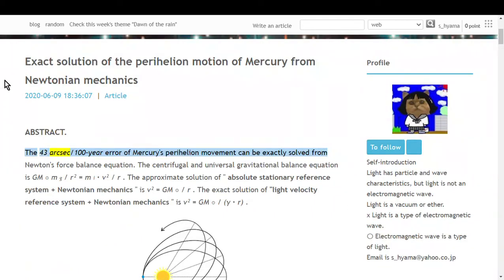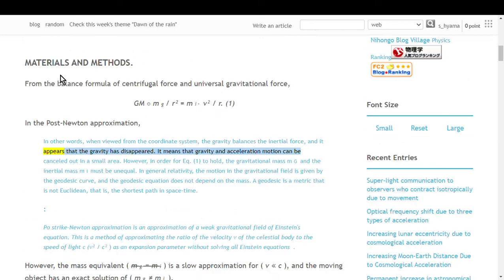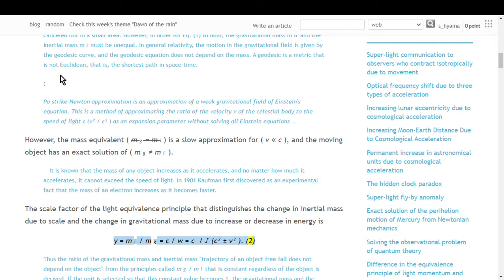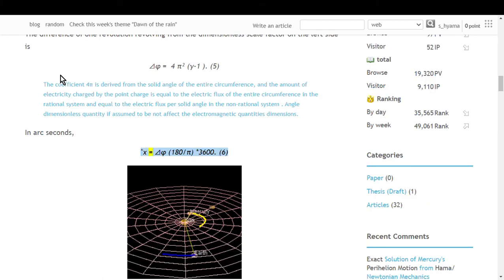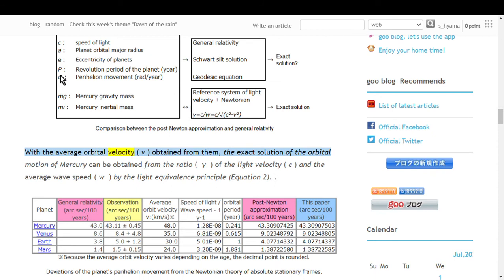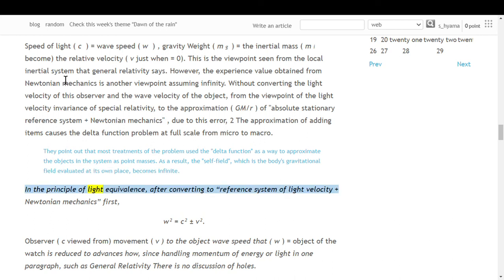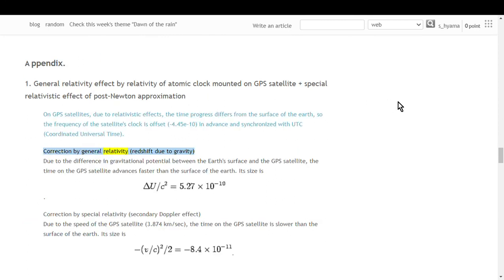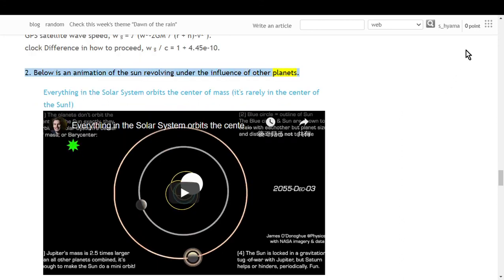Exact solution of the perihelion motion of Mercury from Newtonian mechanics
The 43 arcsec/100-year error of Mercury's perihelion movement can be precisely solved from Newton's force balance equation. The centrifugal force and universal gravitational balance equation is GM☉ mG / r² = mI・v²/r. The approximate solution of "absolute rest reference frame + Newtonian mechanics" is v² = GM☉ / r. The exact solution of "light's observational reference frame + Newtonian mechanics" is v² = GM☉ / (γ・r).